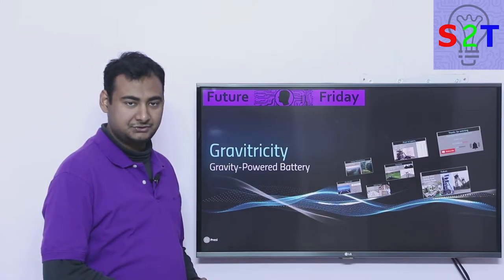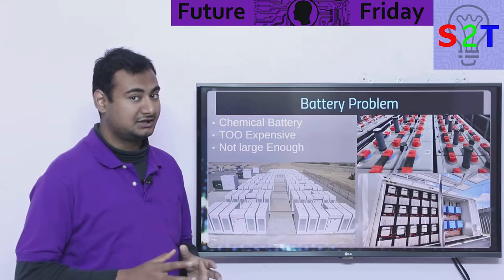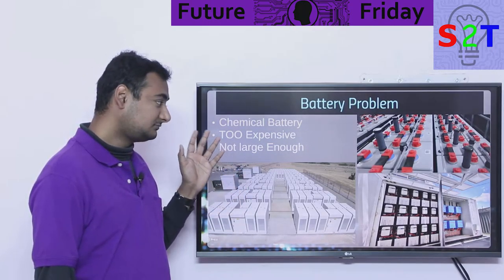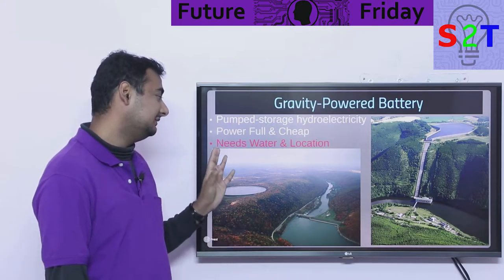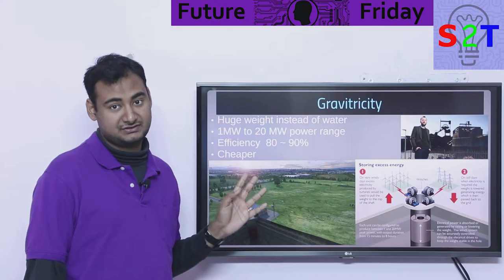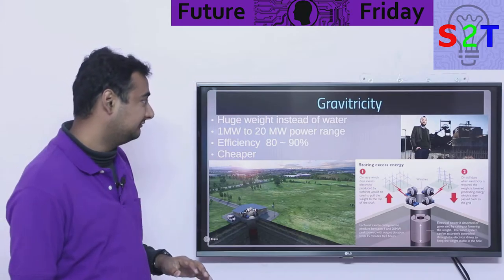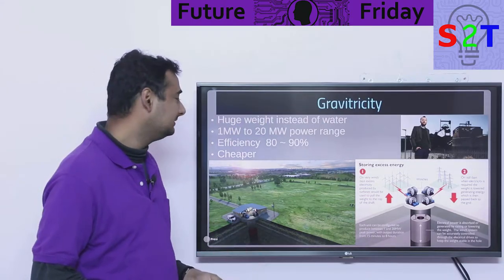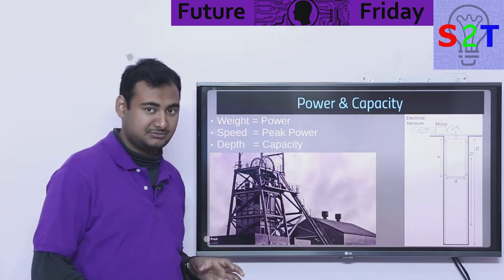Gravity Powered Battery Explained{Future Friday Ep33}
Gravitricity - versatile, long-life energy storage

In this Ep, we will look at Gravity Battery
Why there is a need for such things
Why normal battery will not work
Old Gravity-Powered Battery
what Gravitricity are doing
how to understand power & Capacity
What can we Expect in Future